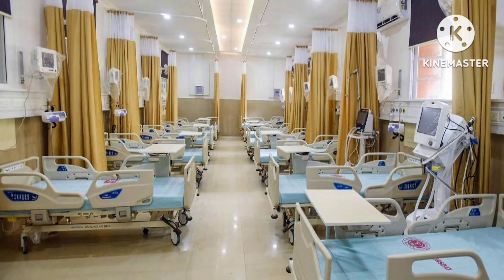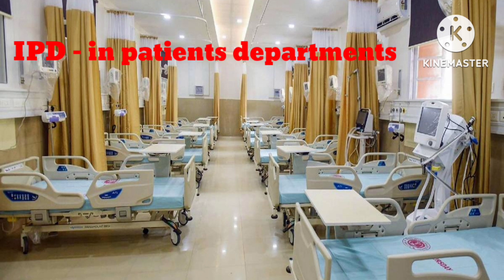hospital related fullform in odia | ICU /HDU / OPD / IPD / NICU /SICU / PICU / OT / medical Fullform